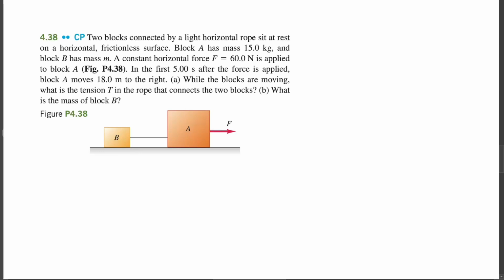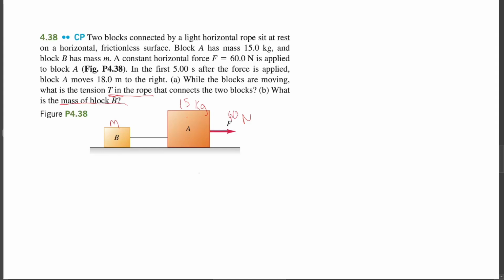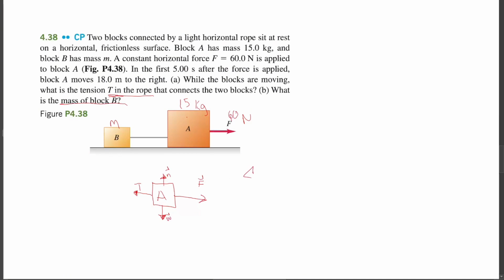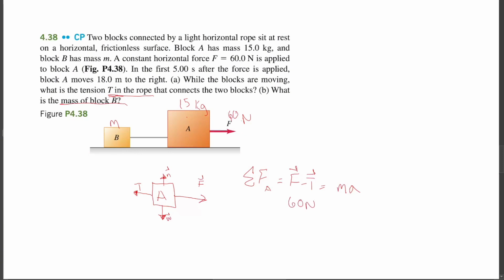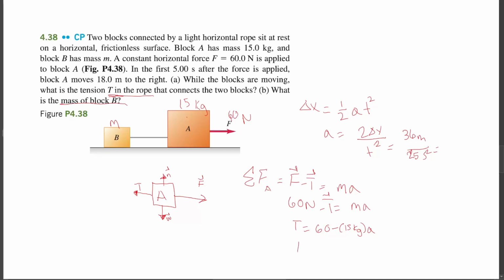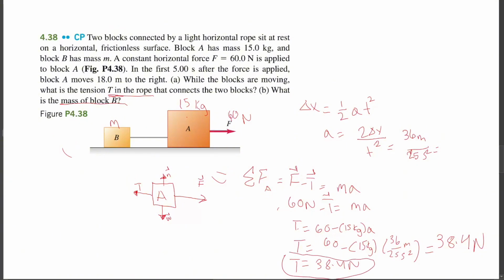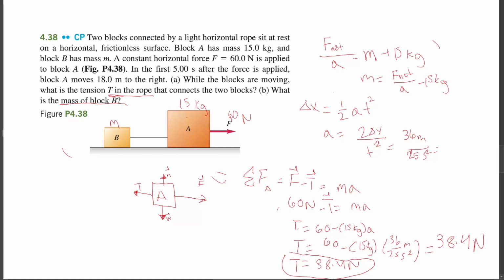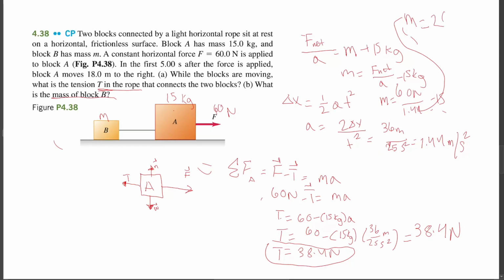Two blocks connected by a horizontal rope. What’s the tension T in the rope and the mass of block B?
Full problem; Two blocks connected by a light horizontal rope sit at rest on a horizontal, frictionless surface. Block A has mass 15.0 kg, and block B has mass m. A constant horizontal force F= 60.0 N is applied to block A (Fig. P4.38). In the first 5.00 s after the force is applied, block A moves 18.0 m to the right. (a) While the blocks are moving, what is the tension T in the rope that connects the two blocks? (b) What is the mass of block B?